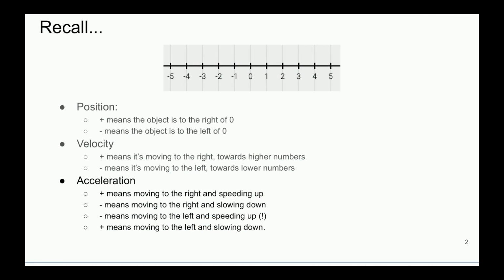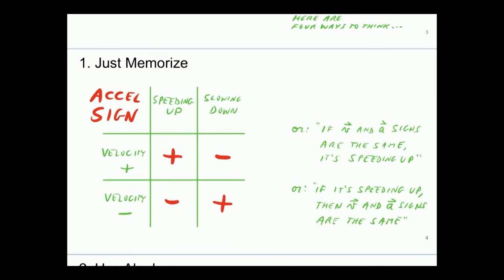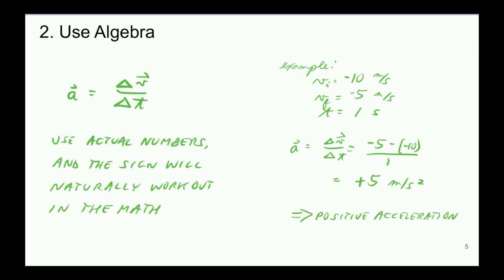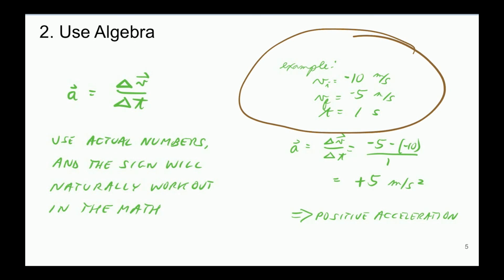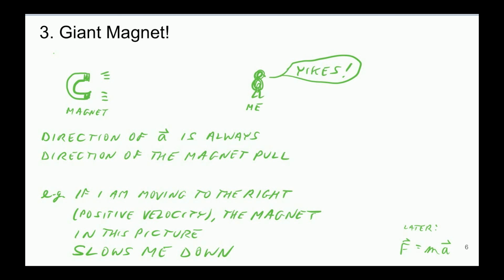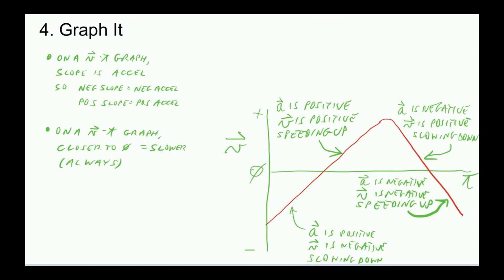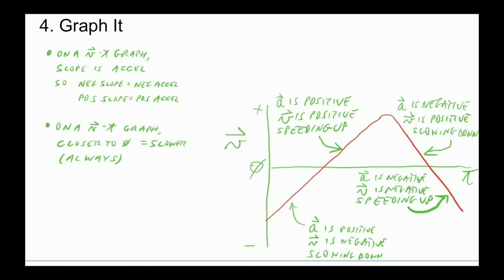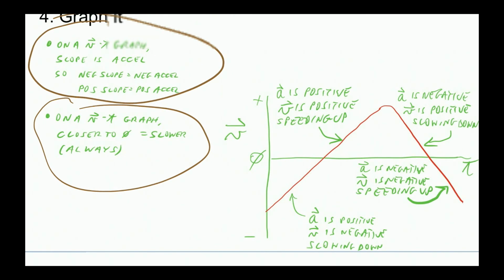Lesson 1-5 - Acceleration, Four Ways To Think About Direction | Rapid Review with Rick Posch